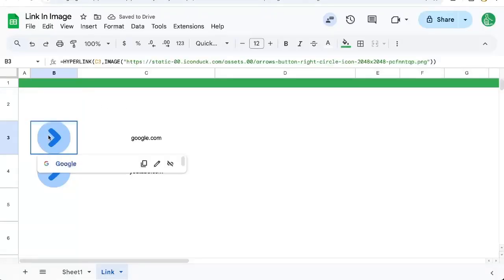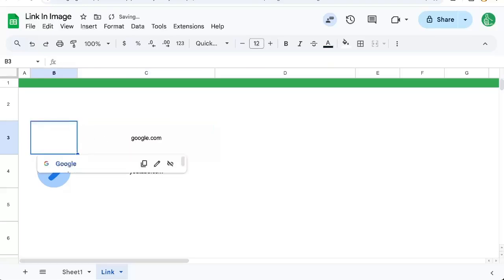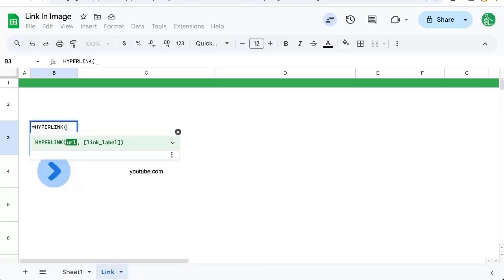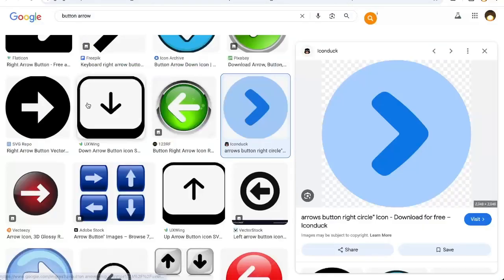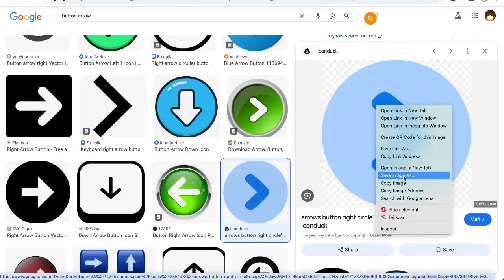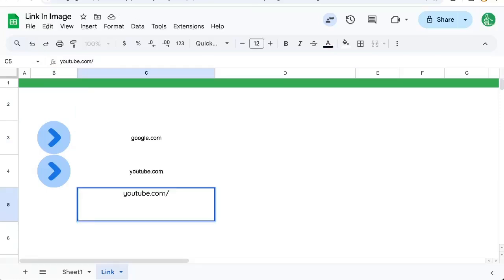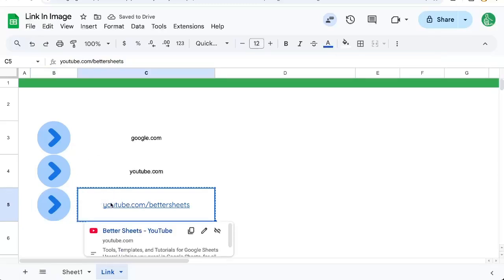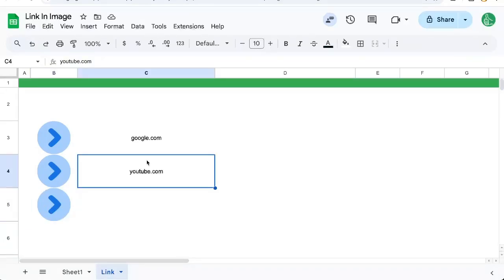Link In Image in Google Sheets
How to Create an Image Link in Google Sheets

In this video, you'll learn how to create an image link in Google Sheets. We start with a URL in cell C3 and use two formulas: one for the hyperlink and another to embed an image. The tutorial covers searching for an image online, copying its address, and combining it with the hyperlink formula. This engaging tutorial is part of the Better Sheets series on YouTube, where you can find more tips, tricks, and how-tos to enhance your Google Sheets experience.

00:00 Introduction to Creating an Image Link
00:10 Setting Up the Hyperlink Formula
00:27 Finding and Using an Image URL
01:02 Combining Hyperlink and Image
01:08 Conclusion and Further Resources